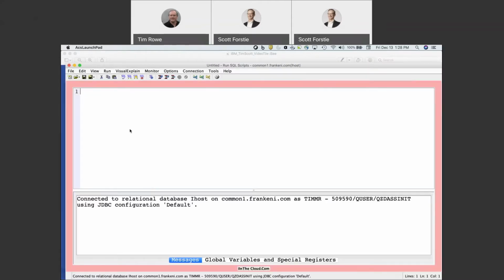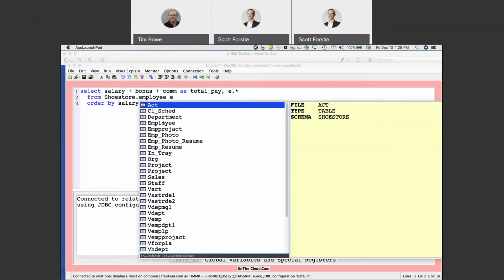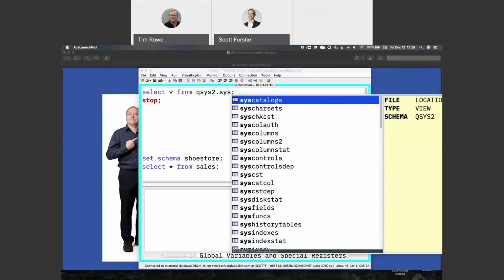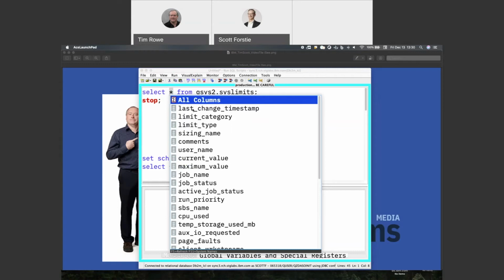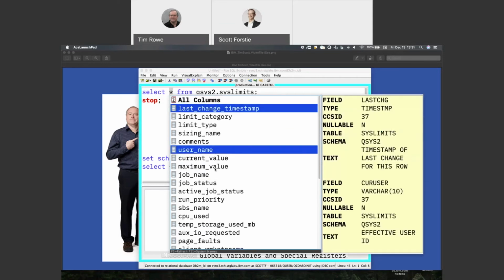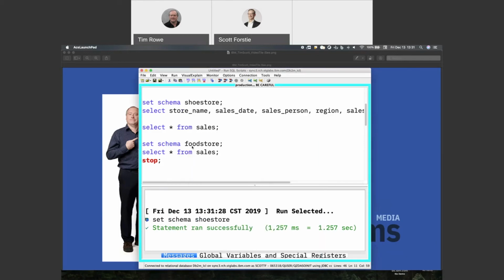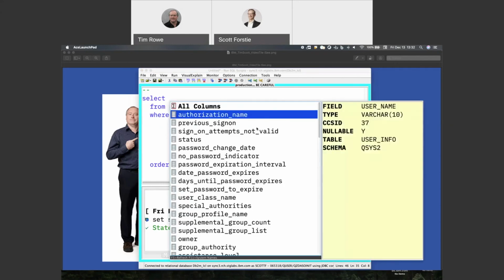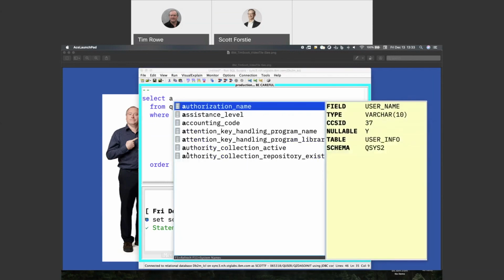ACS, Getting started with Run SQL Scripts and IBM i Services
In this very first iSee session we show you some tips and features on how to best use the IBM i Access Client Solutions (ACS) Run SQL Scripts interface as you start to explore the power of IBM i Services.